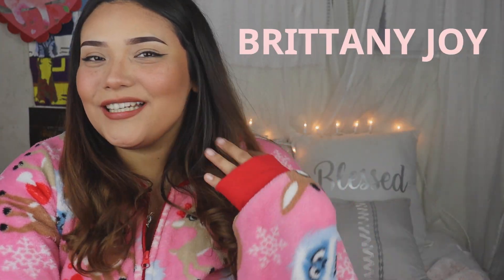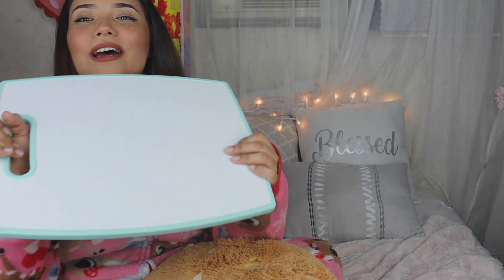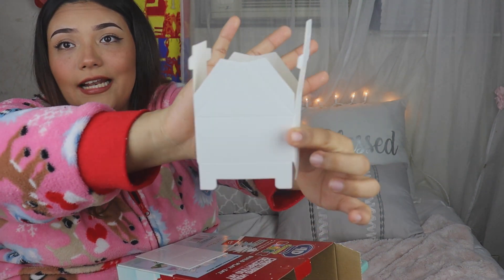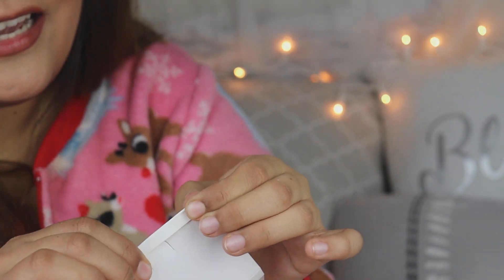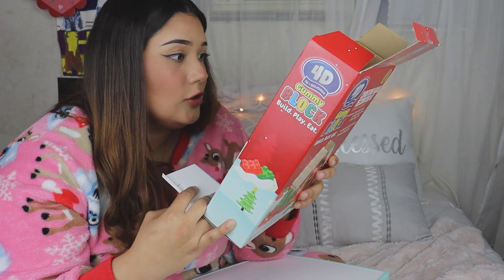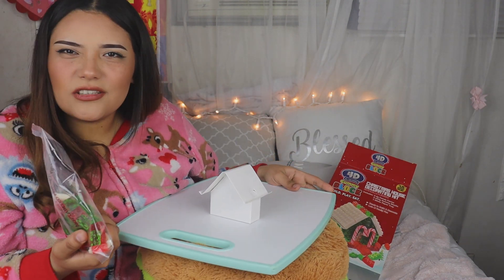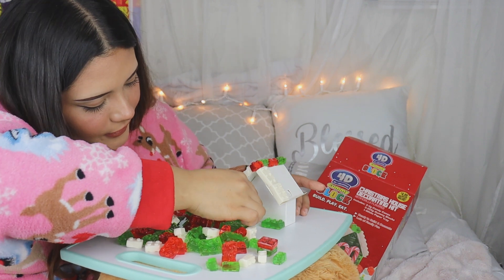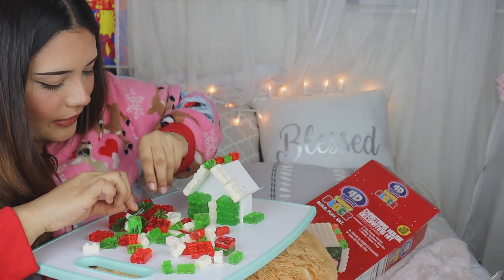Christmas GUMMY HOUSE DECORATING!!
Hey Joyful people! ☺️ How was the final result ? Let me know if you would purchase this and what I should upload next in the comment section below!

THANK YOU AND BE JOYFUL (: